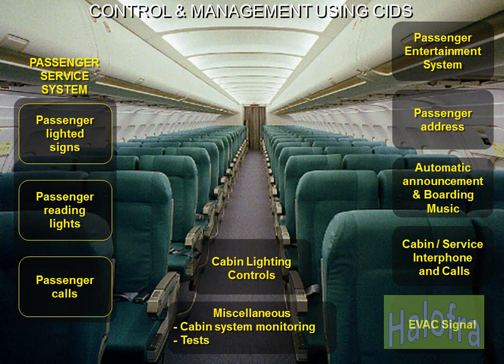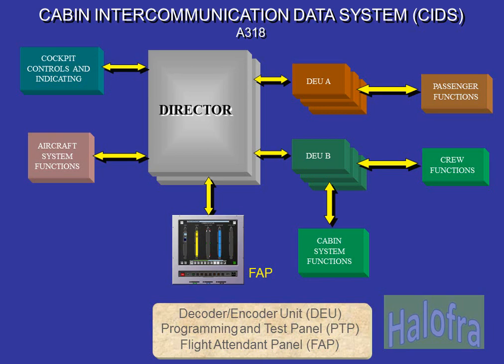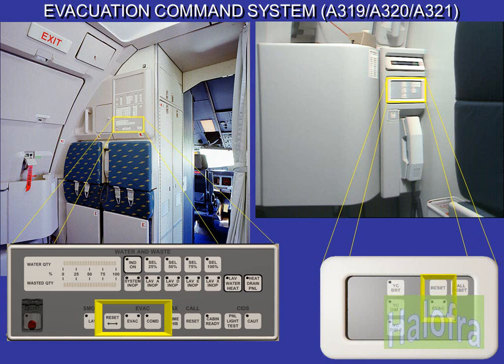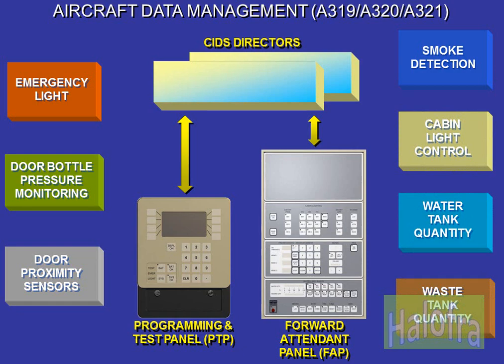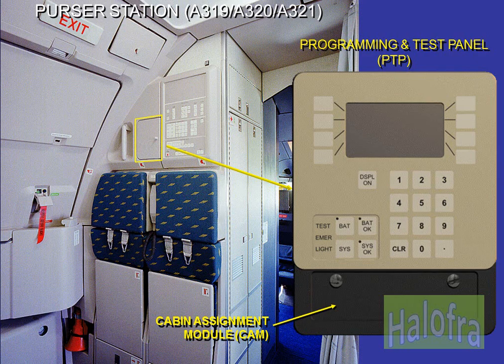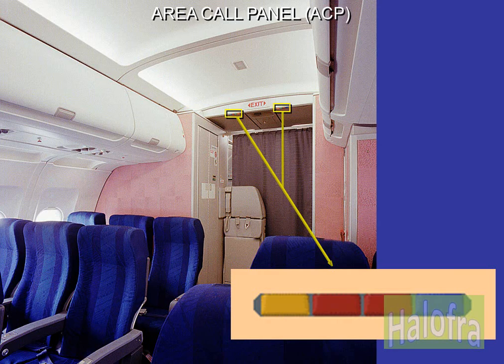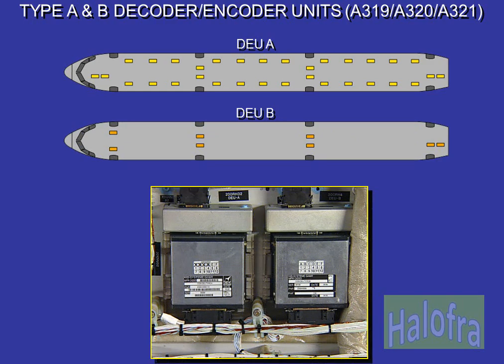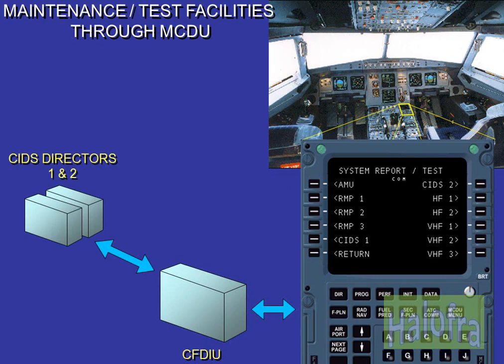CIDS Presentation A320 Family (Cabin Intercommunication Data System )